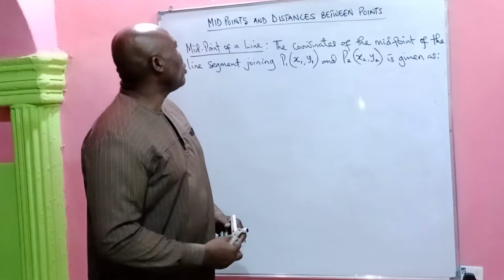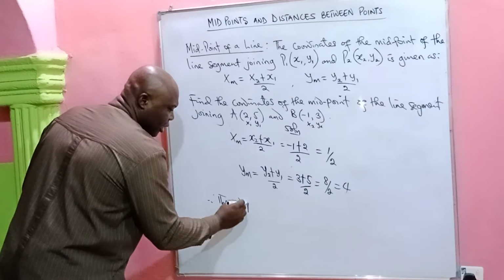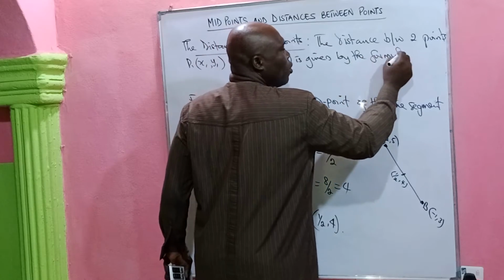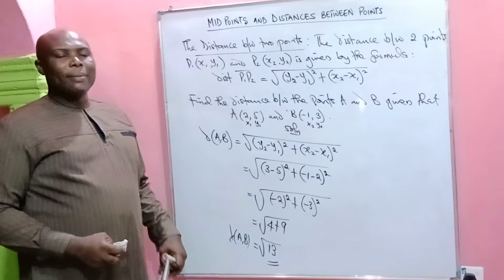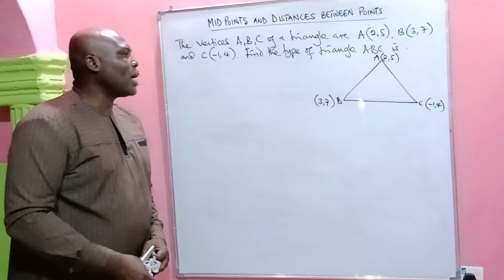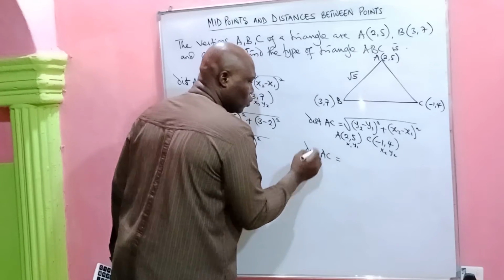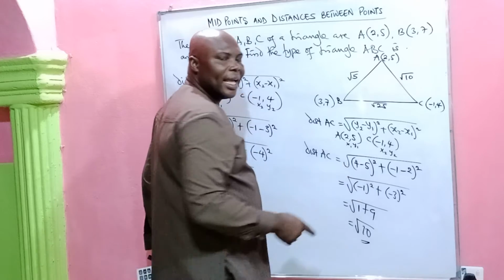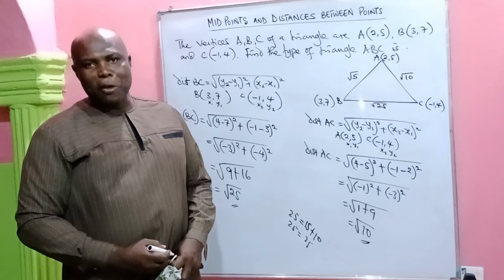How to calculate Midpoint of a Line & Distance between 2 Points (Coordinate Geometry)